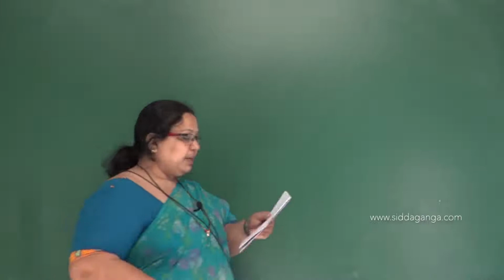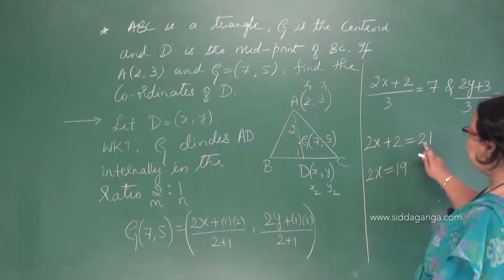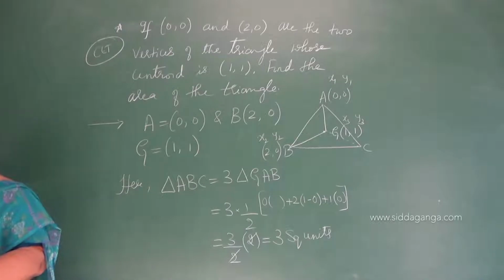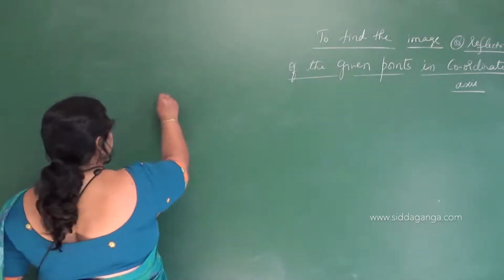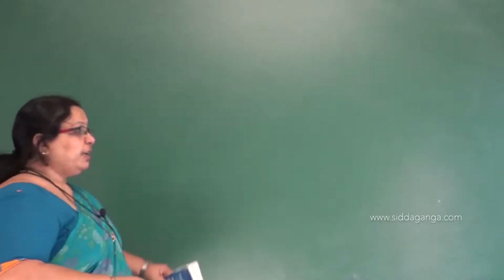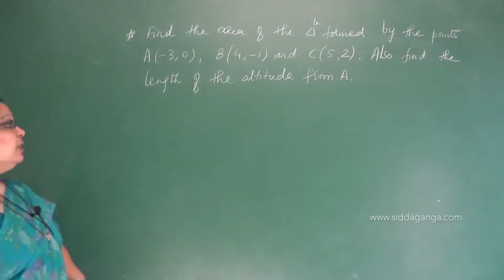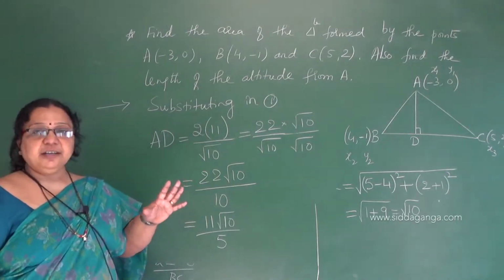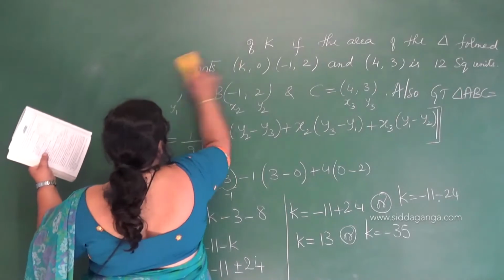1 PUC - MATHEMATICS - CO-ORDINATE GEOMETRY - PART 7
Mathematics by VS Madam